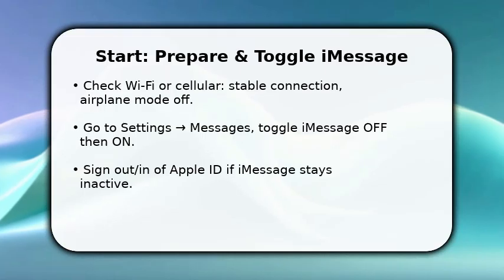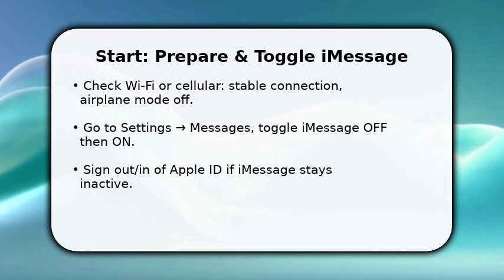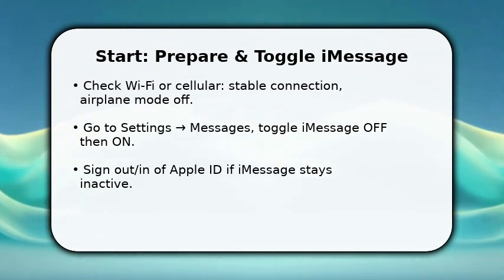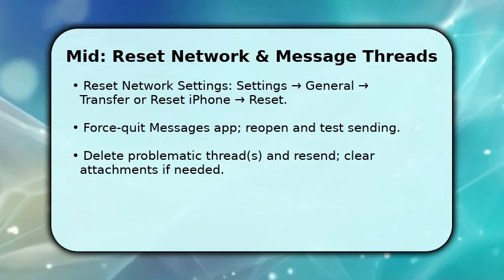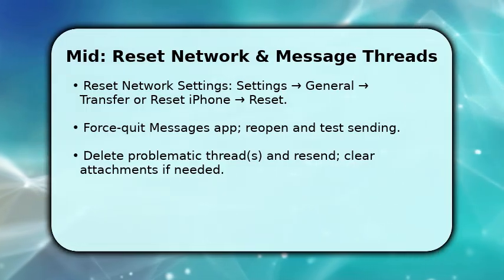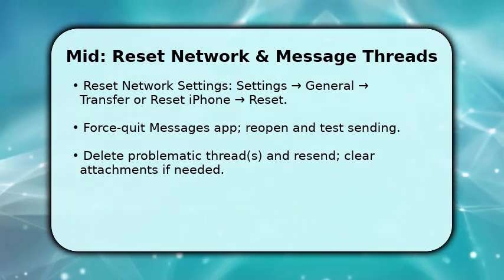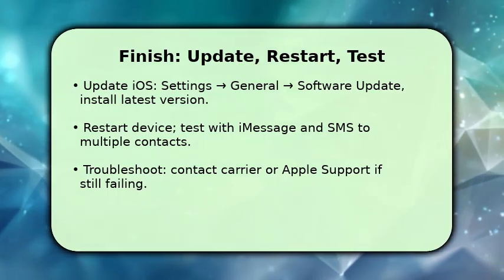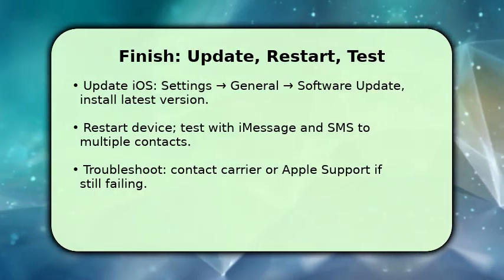How to Fix Messages on Iphone (easy Method)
Discover the simple steps to fix messages on your iPhone. This quick guide covers common issues like disappearing texts and how to retrieve them using built-in features or third-party apps.

fix iMessage,